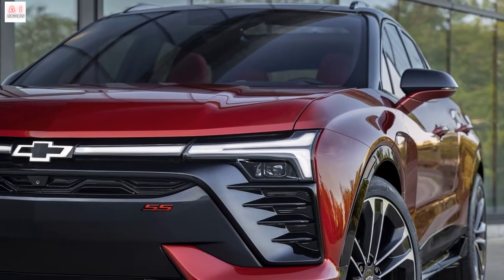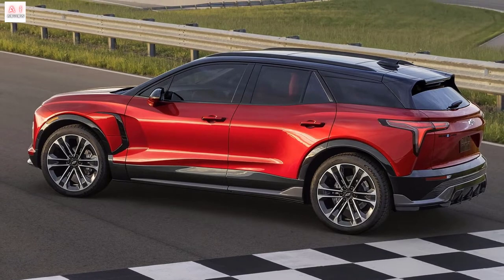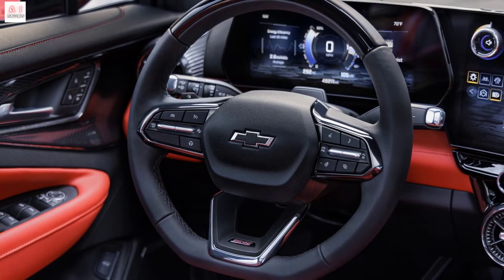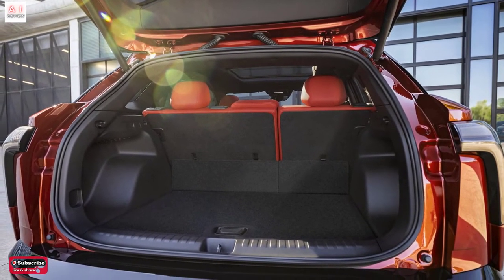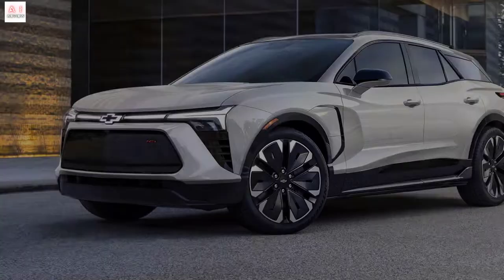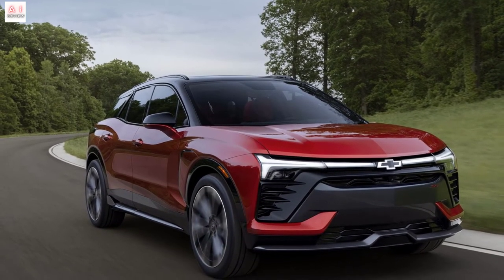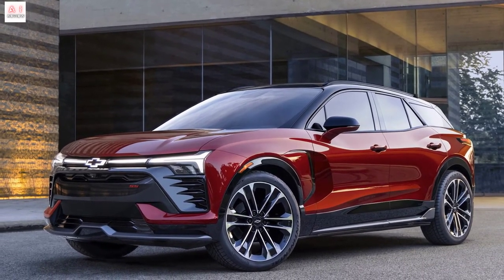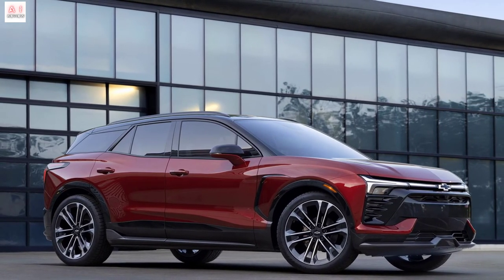2023 Chevrolet Blazer EV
2023 Chevrolet Blazer EV

Chevrolet presented the Blazer EV, a dynamic SUV with up to 557 hp and a range of up to 515 km. It will be available in the US from 2023.

THEY HAVE A PLAN
As we wrote a couple of months ago ( here is the news) General Motors would be considering a return to the European market, after its farewell in 2017, by marketing only electric cars. If the plan goes through, one of the eligible models could be the new Chevrolet Blazer EV, a high-performance SUV that will be on sale in the US from 2023.

EQUIPMENT
The Chevrolet Blazer EV has a modern, sleek and sporty design as evidenced by the muscular but clean shapes. It is offered in four variants: 1LT, 2LT, RS, and SS, each with a unique aesthetic. The LTs have a monochromatic exterior and 19-inch wheels as standard, while the sportier RS ​​has a black grille, gloss black upholstery, aerodynamic side skirts, and 21-inch alloy wheels. The SS, which is positioned at the top, features a two-tone body with a black roof and black A-pillars, a grille with the SS logo, a front splitter, and massive 22-inch alloy wheels supported by Brembo brakes. As for the equipment, the RS and SS trim levels are equipped with a flat-bottomed steering wheel and heated and ventilated front seats. The SS features heated rear seats and Adrenaline Red suede microfiber upholstery.